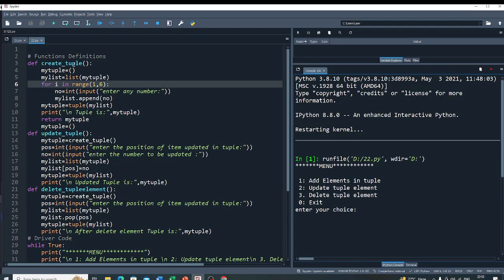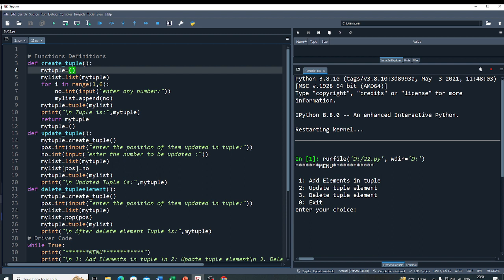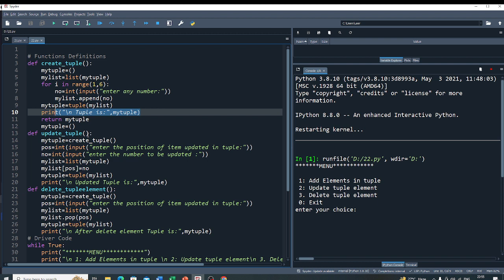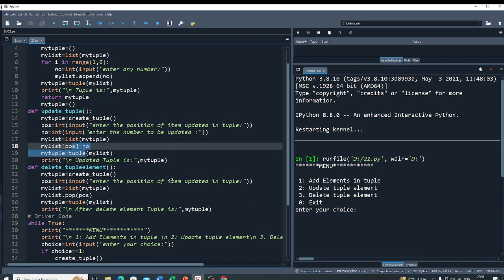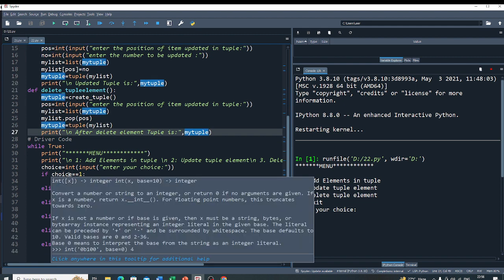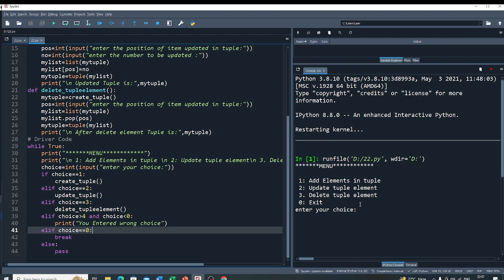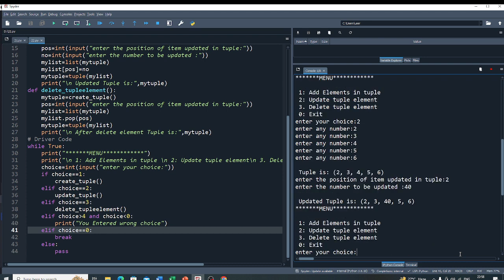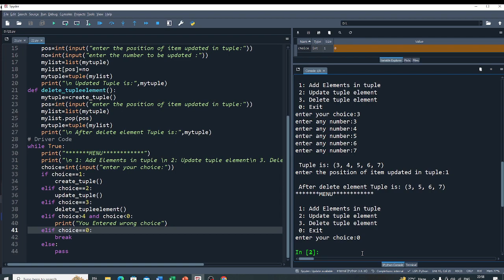WAP to do following Tuple operations 1) Add element 2) Update element 3) delete element